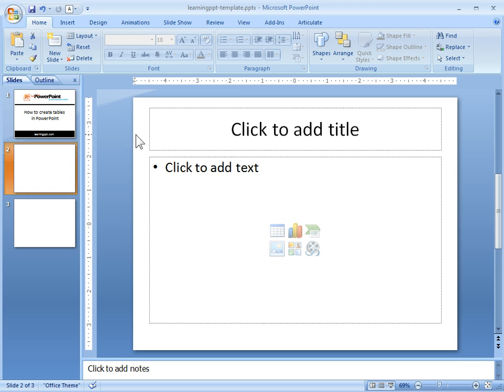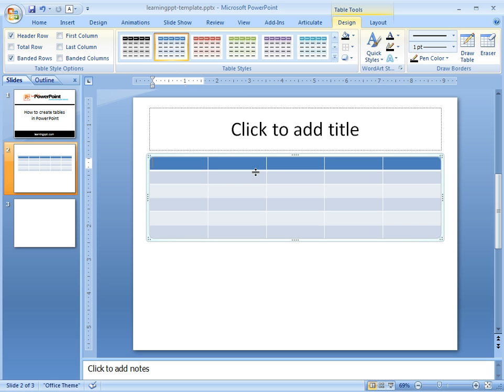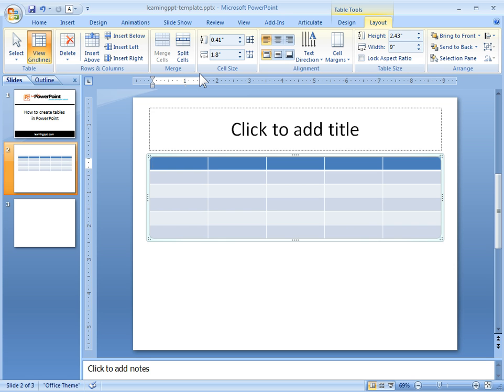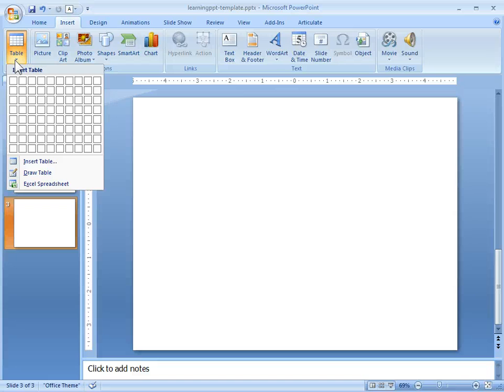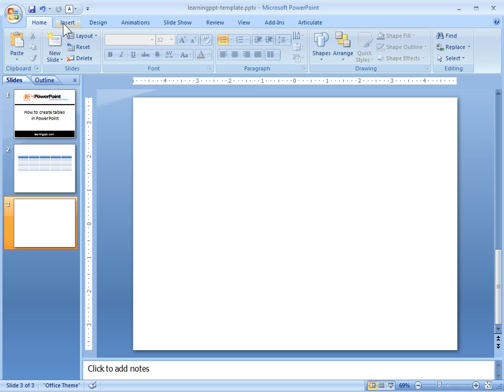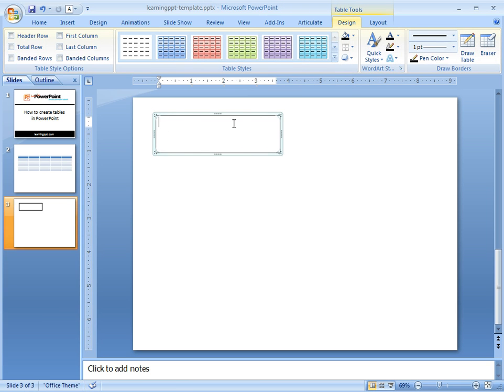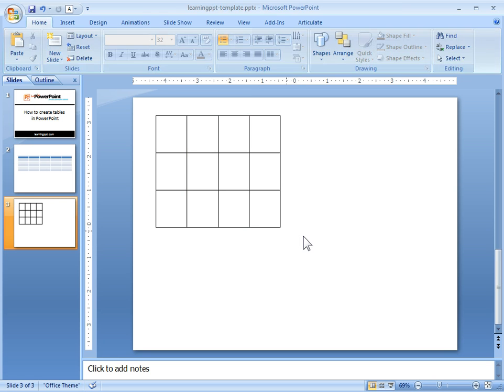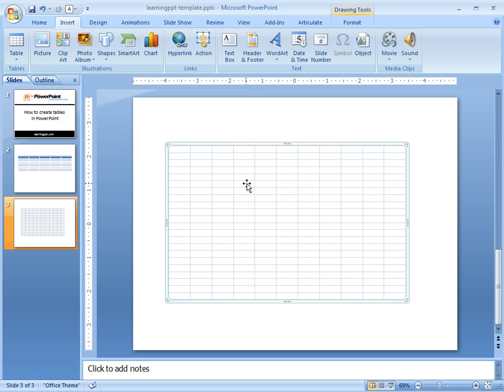How to create tables in PowerPoint